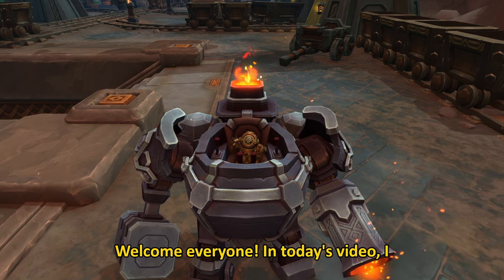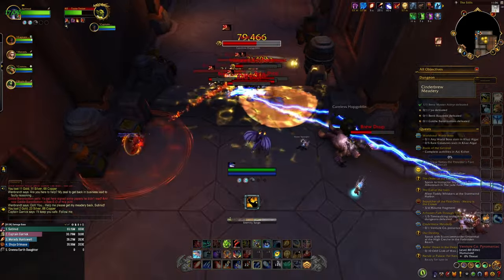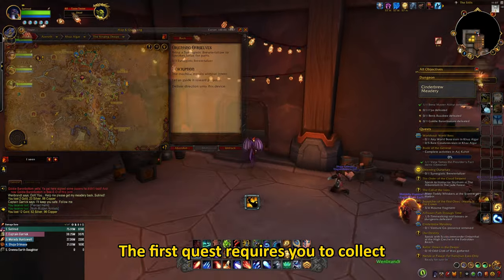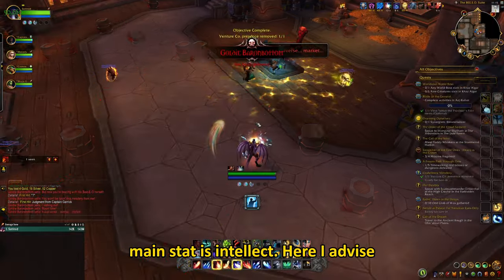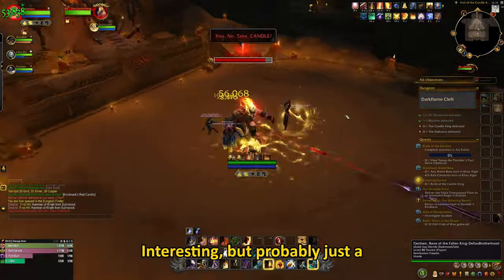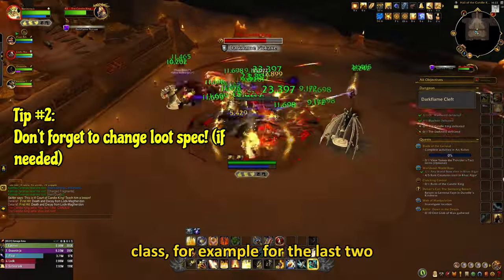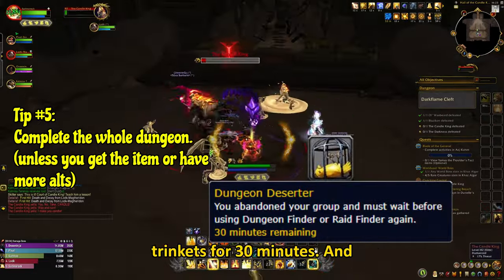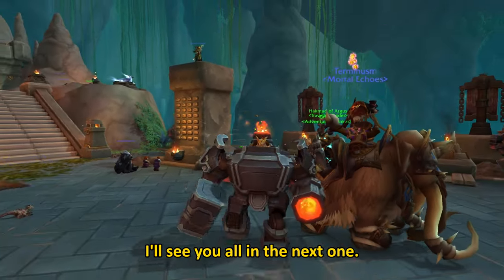How to Get The Stonevault Mechsuit | Worth The Grind? | Quick Guide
In this video, I would like to show you the process of obtaining the one and only - the Stonevault Mechsuit! The process isn't just looting the mount from the boss, so make sure to watch the whole video! Also, do not forget to answer the random question of the day ;)

Timestamps:
0:00 Intro
0:28 Starting The Quest
1:07 Important Reminder
1:22 First Part of The Quest
1:38 Second Part of The Quest
2:16 Third Part of The Quest
2:44 Tips From My Experience
4:03 Question of the Day
4:29 Like & Subscribe!
4:39 Outro